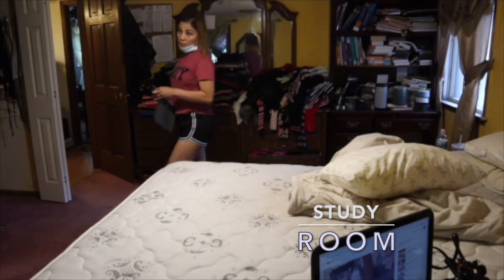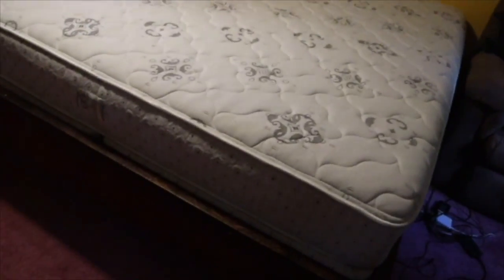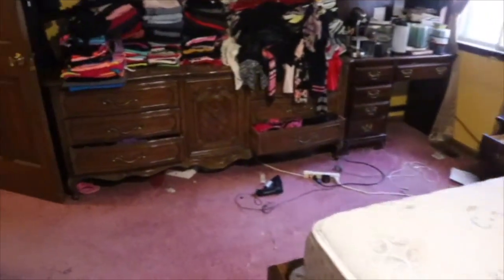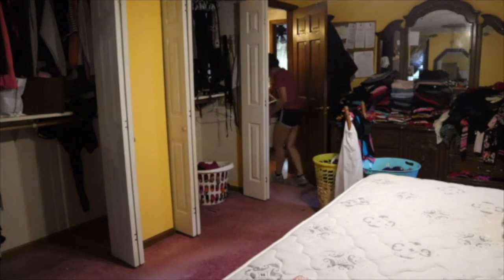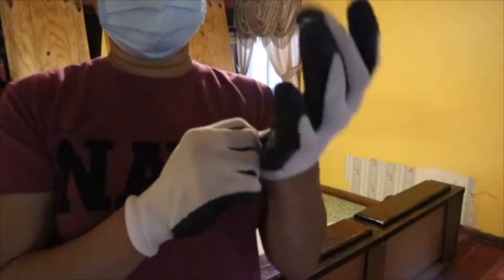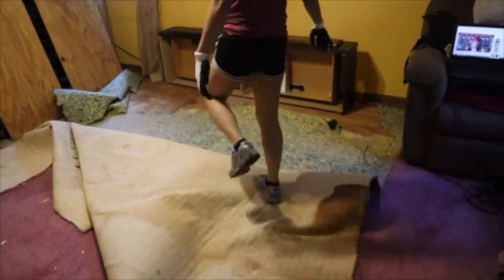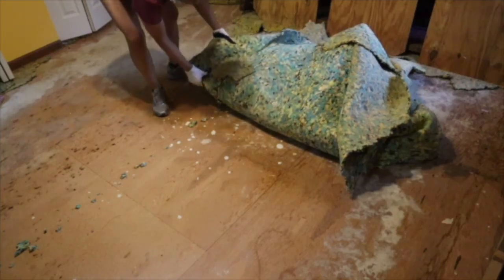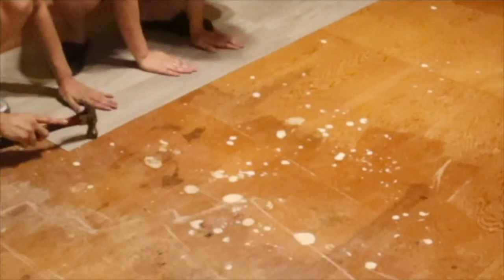Vinyl plank flooring Installation | DIY | Dharia Montero